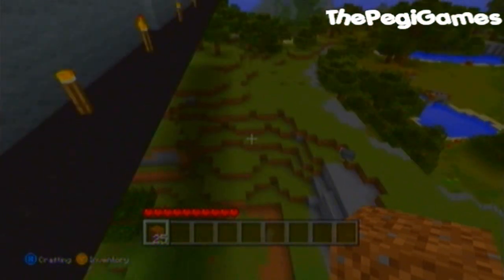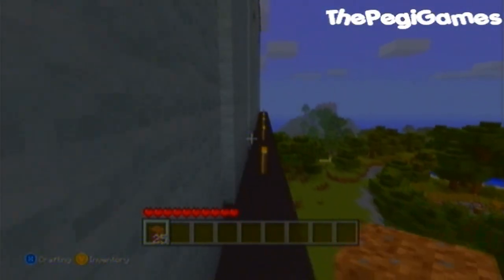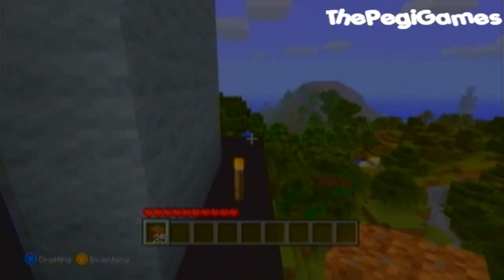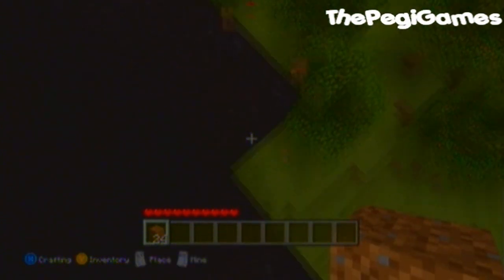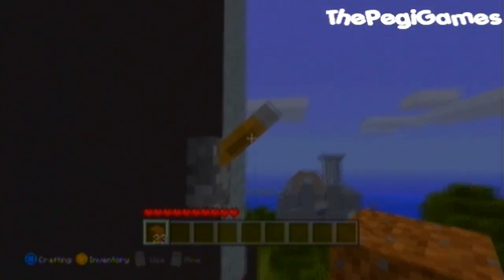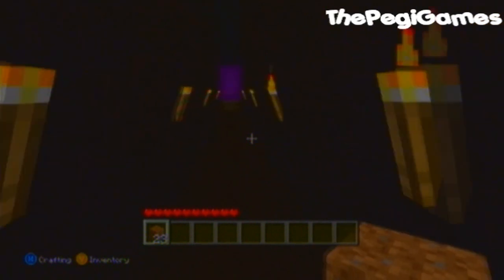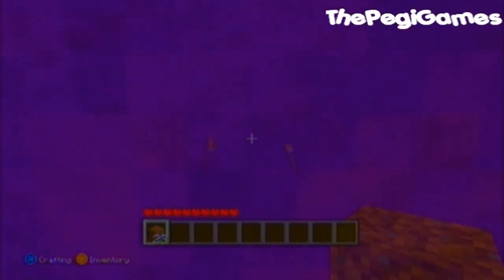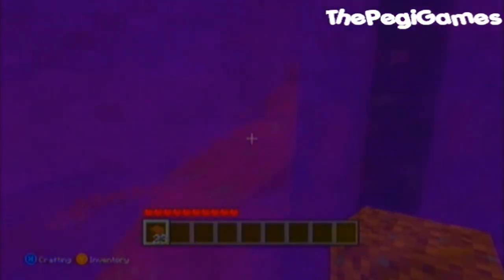Minecraft: Nether Portal Easter Egg (xbox 360)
This a quick video showing a new Nether World Portal Easter Egg in the Tutorial World in Minecraft for Xbox 360.

•Find this video easily:
"hidden chest easter egg for Minecraft" "hidden chest easter egg on Minecraft" "nether portal easter egg" "nether portal easter egg on xbox 360" "nether portal easter egg for Minecraft"